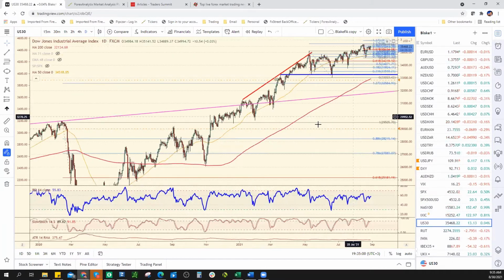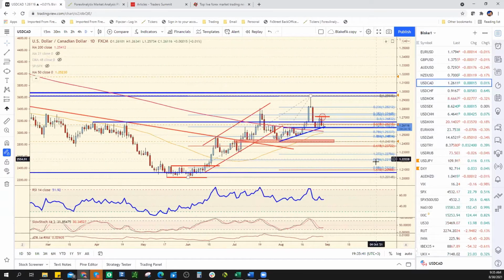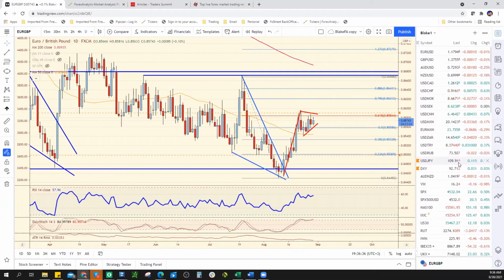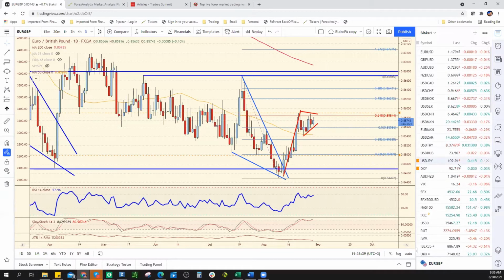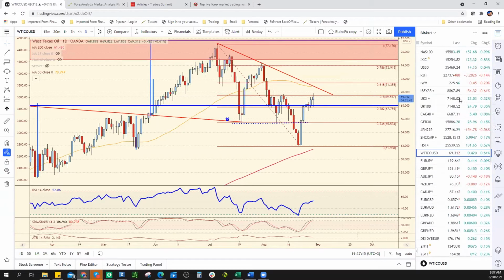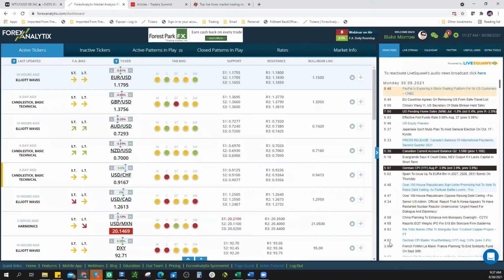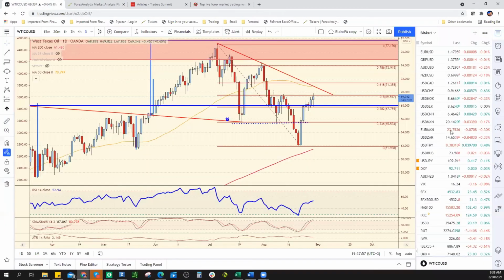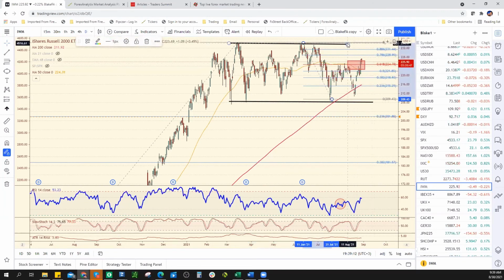Daily Roundup August 30th 2021. forex market quiet for UK Holiday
Stocks are moving to all time highs, but the fx market is quiet as the UK remains on holiday.